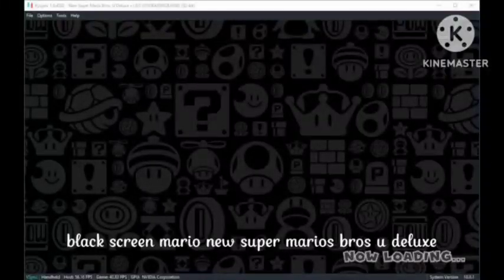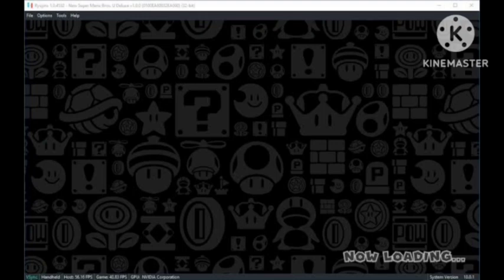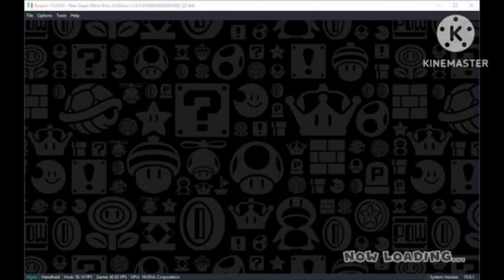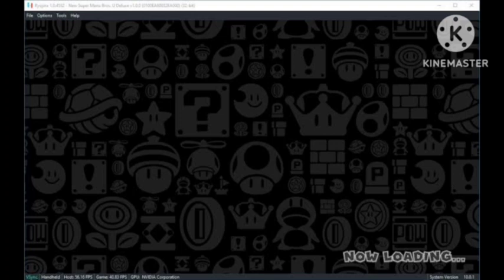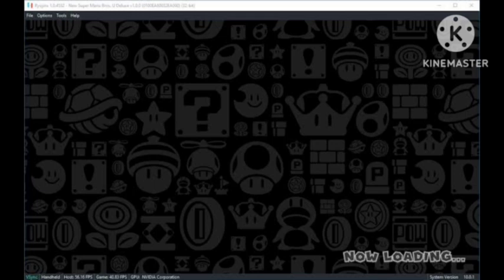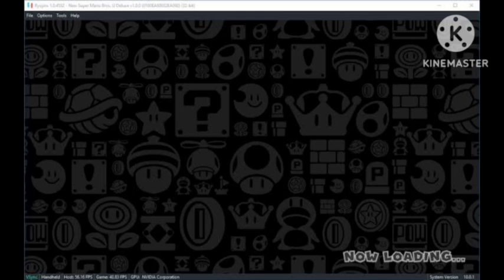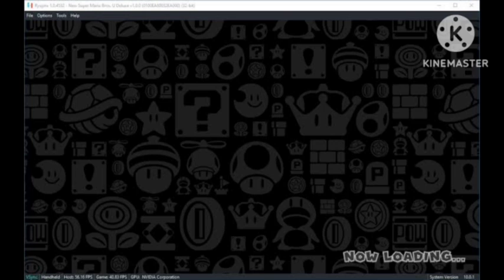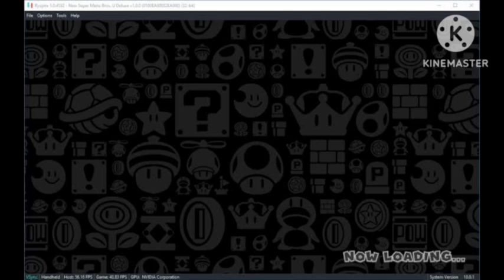Fix Black Screen Issue in New Super Mario Bros U Deluxe | Yuzu Emulator Black Screen after mario